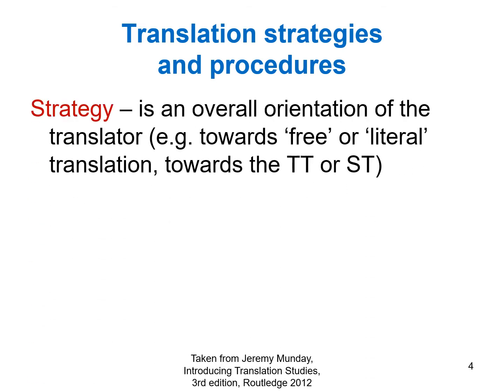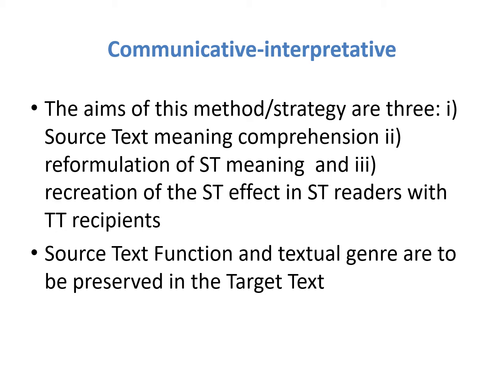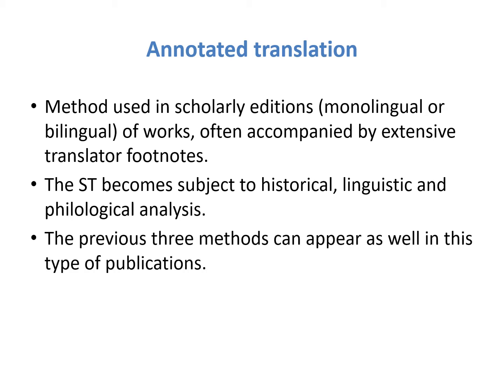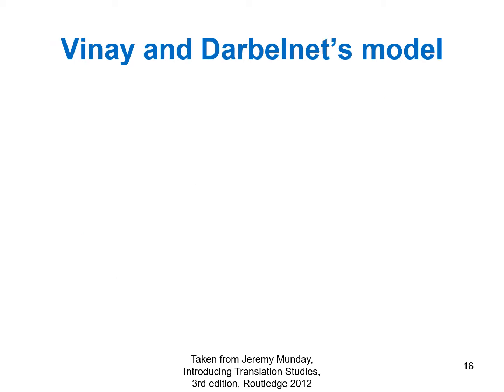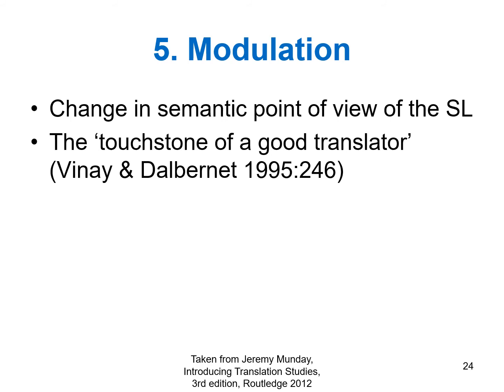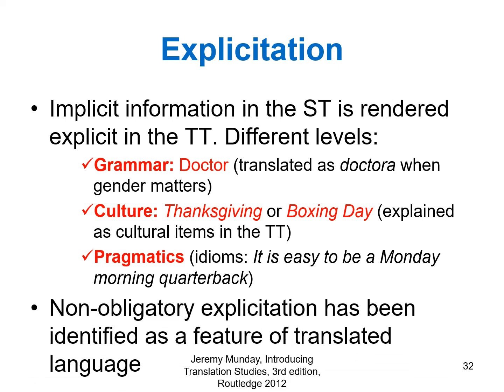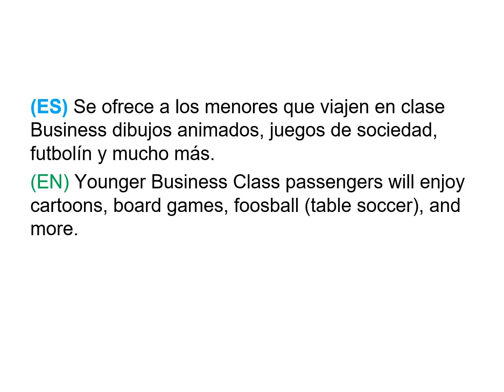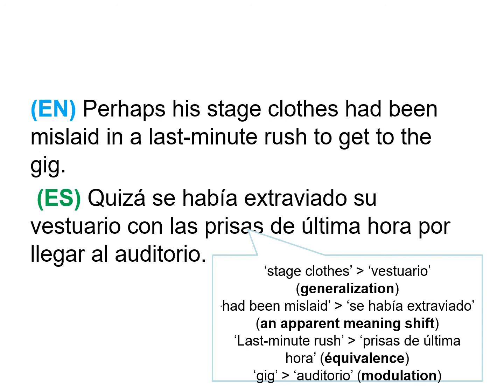4 Translation Methods, Strategies and Techniques SPAN 462B Dr Samuel Lopez EN enhanced